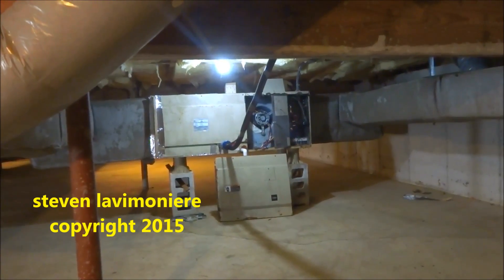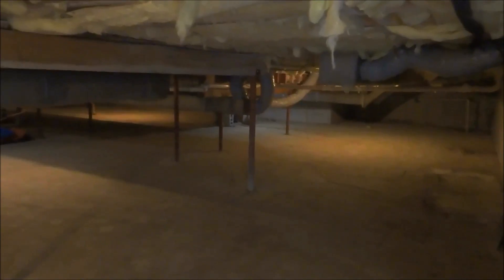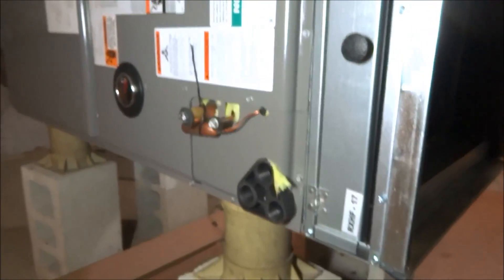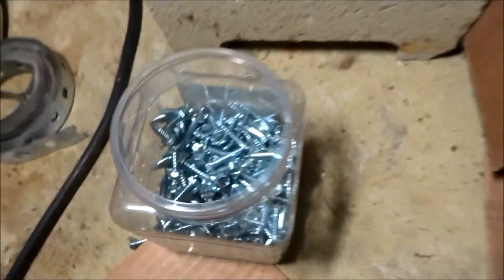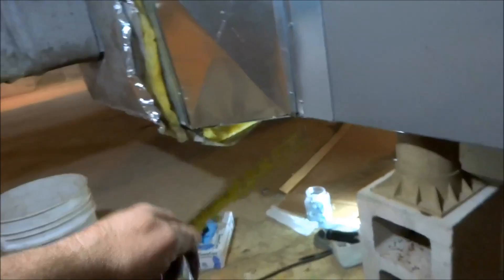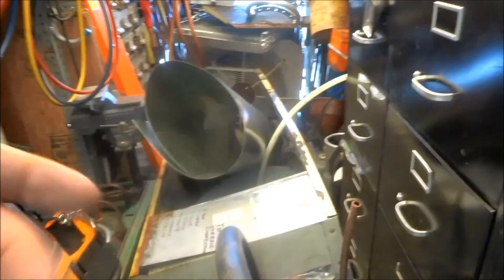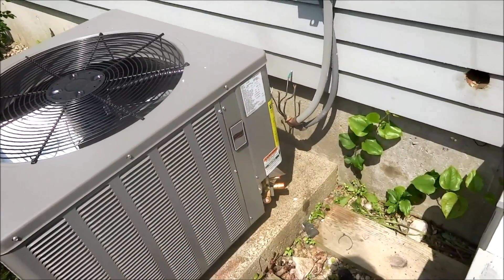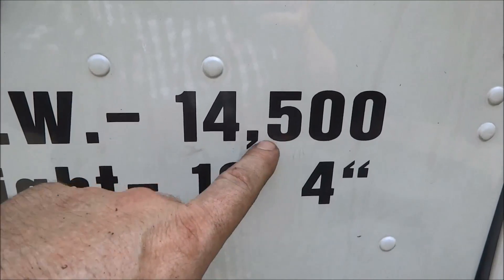heat pump,air handler,line set replacement ,part 1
heat pump replacement from start to finish  part 1